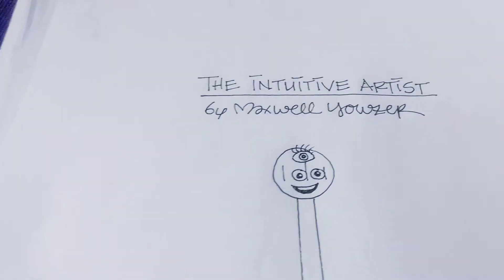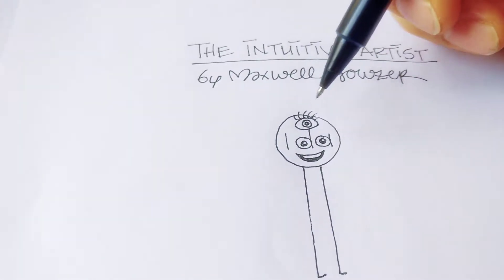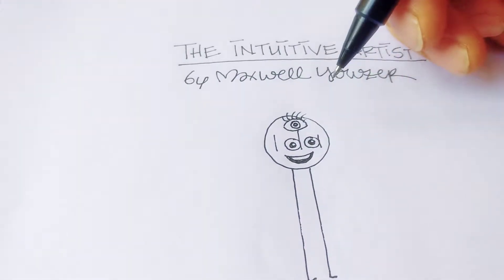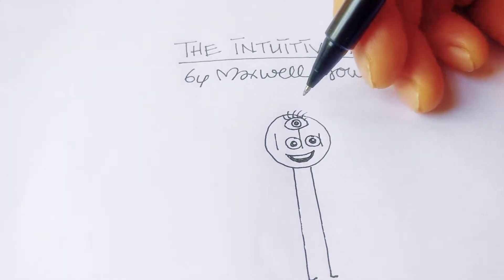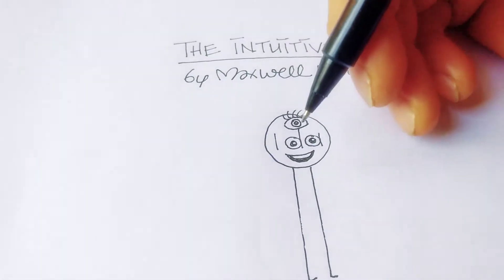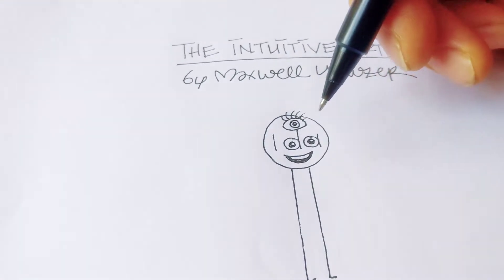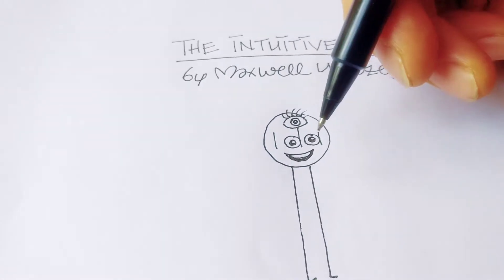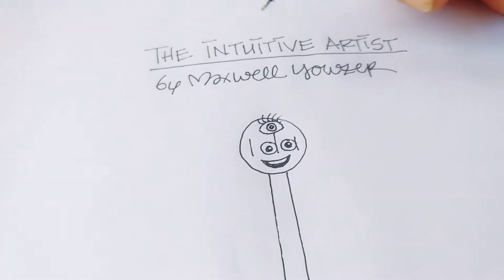The Artist Realm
Maxwell Yowzer talks about the artist realm which he describes is a place every Artist should create for themselves because it's important to create jump points into the creative unknown.